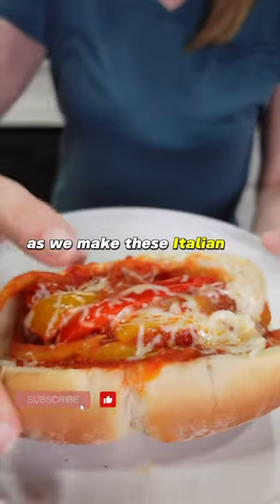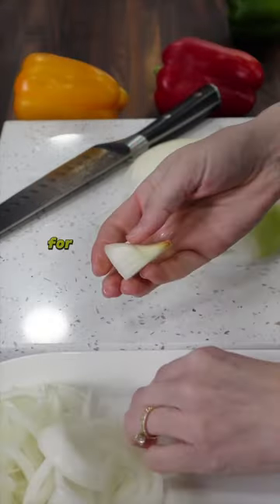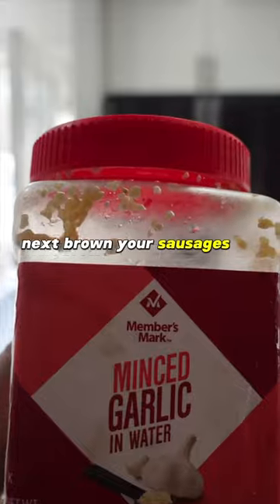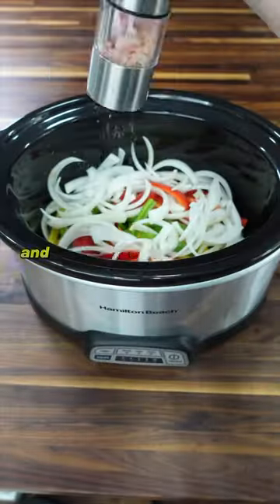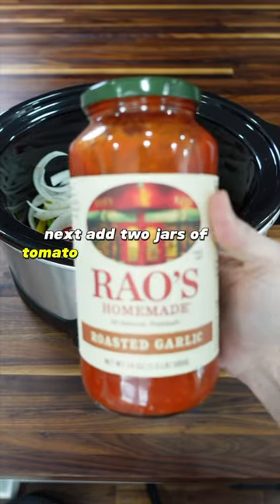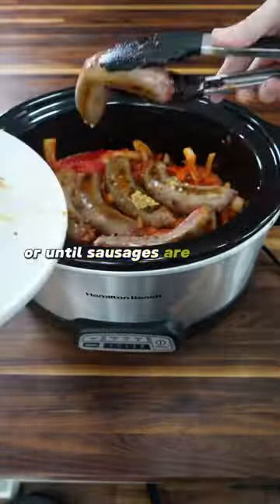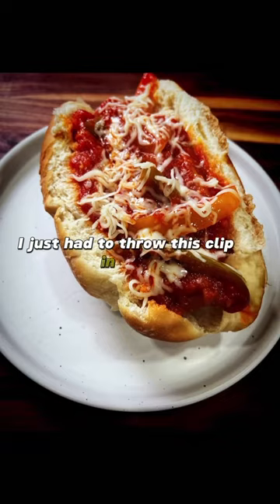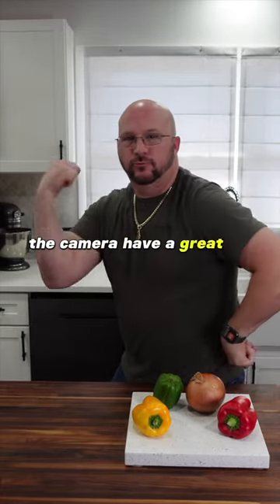Italian Sausages & Peppers!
Italian sausages with peppers!! So good and so easy. This is a crockpot recipe!!! Start by slicing your onions and peppers. Next brown your sausages and then put everything in the crockpot for 2-3 hours and enjoy!!! It was delicious! recipe cooking crockpot cooking ckpot